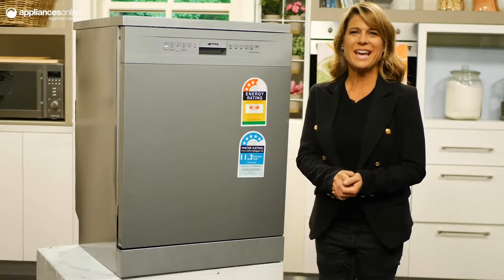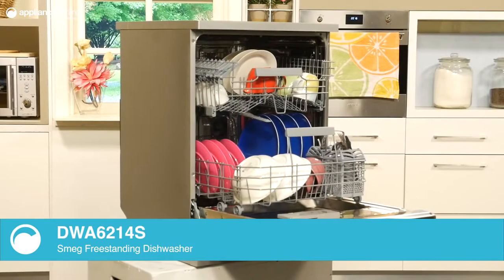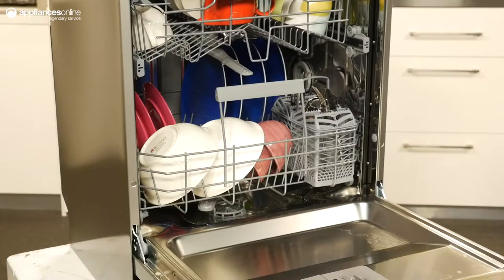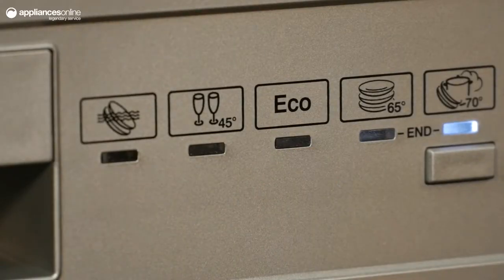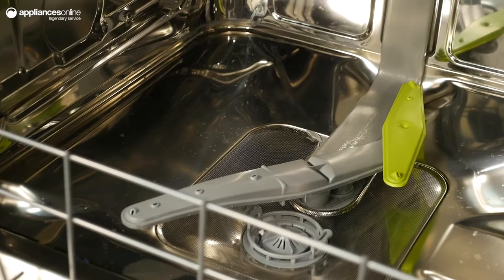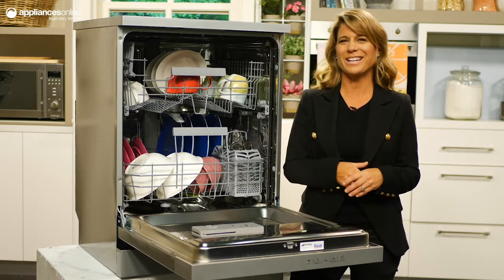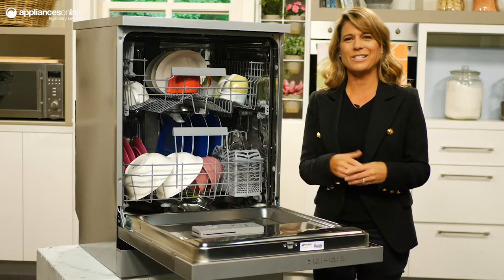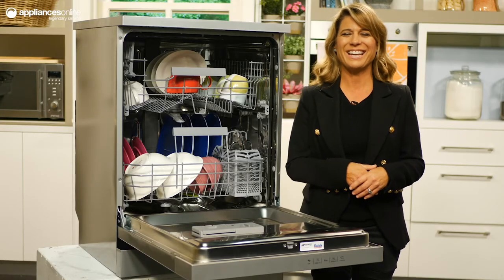Smeg DWA6214S Freestanding Dishwasher